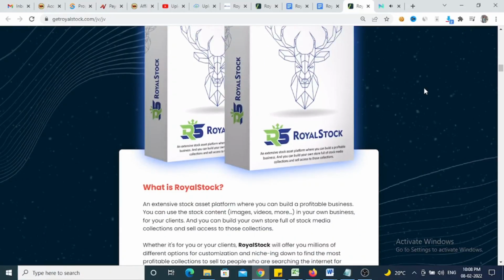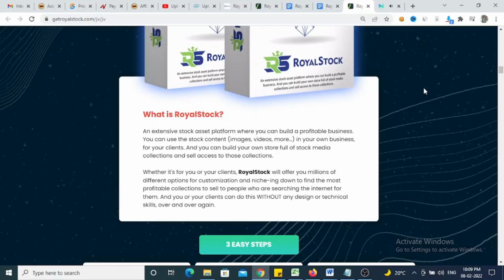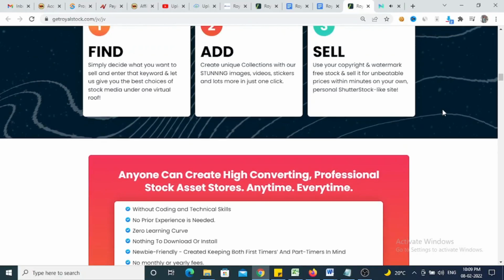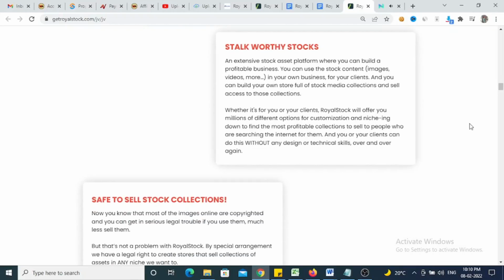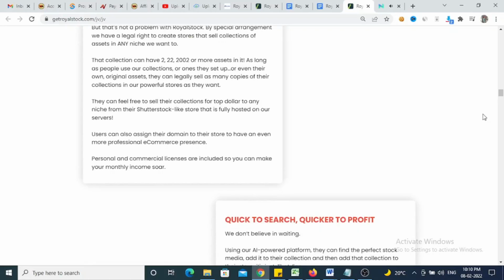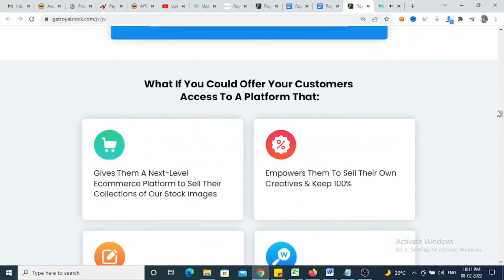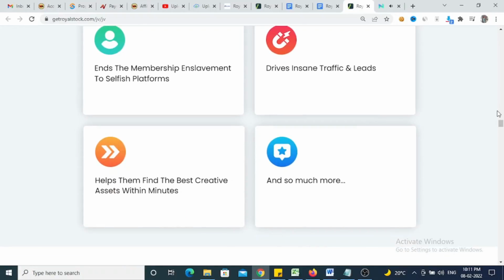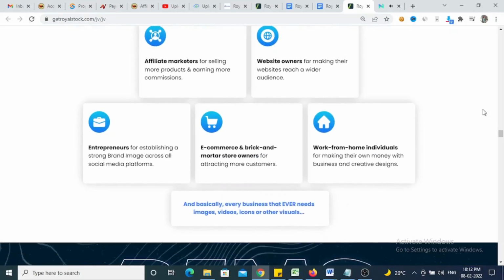RoyalStock Review! RoyalStock Short Review + Bonuses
RoyalStock Review! RoyalStocks Platforms For Beginners + Bonuses

WHAT IS RoyalStock?
An extensive stock asset platform where you can build a profitable business. You can use the stock content (images, videos, more…) in your own business, for your clients. And you can build your own store full of stock media collections and sell access to those collections.

RoyalStock Starter - $37
​​​​​​​​​​​​​​ 1,000 Credits*
 Create 1 Royal Store - can have up to 3 collections (products)
 Products (Add, Manage, Update and Remove)
 Collections (Products)
 Store Front-End Template to showcase the products with a FE Site easy to design or modify
 Cart and Checkout System to Buy
 Pricing Plan System to setup pricing for buying products
 Orders System
 Includes one Ready To Sell (RTS) Collection which is a DFY store collection
 5 GB cloud storage
 Favorite up to 100 assets
 Keyword/phrase driven search system to fetch just about any asset you need.
 Premium Support
 Training & Tutorials
 Personal License Included

RoyalStock Commercial - $39

 10,000 Credits*
 Collections (Products)
 Orders System
 5 GB cloud storage
 Premium Support
 Training & Tutorials

OTO1 - RoyalStock UNLIMITED ($67 per year/$97 one-time)

 UNLIMITED image downloads
 UNLIMITED video downloads
 UNLIMITED stickers downloads
 UNLIMITED Favorites
 Includes 20 Ready To Sell (RTS) Collections
 Storage - 10GB
 Green Screen Videos
 Vector-based images
 Animated Characters
 Share To Social?? (is this available?)
 Social Tool Kit
Boomerang Tool
Memes
100k Quotes
Animated Gifs
Meme Creator
Image Editor
Background Remover

OTO2 - RoyalStock DFY Royal Stores ($67 one-time)
12 DFY RoyalStores In The Hottest Niches
Custom Domain Integration for All Domains

OTO3 - RoyalComposer ($69 one-time)

Find perfect Music and sound for videos in 60 Seconds
 A.I composing project sound tracks every minute
 Never Pay for Audio Track Again – UNLIMITED USE – UNLIMITED DOWNLOAD - $0 Cost - BIG SAVINGS
 Millions of H.Q. Premium Music Tracks Combinations
 Essential for Every Video Creators for Evergreen Income
 Select Genre, Categories, Mood, Theme, and Length of Music Track
 A.I. will compose Music based on your choices
 Refreshing Music every time even with same settings
 10 music tracks are composed for each project.
 Manage and Download H.Q. Music Tracks in 1-Click
 FREE Bonus: Camtasia like Powerful Video Editor - Edit, Compose Beautiful Videos in Minutes
 Regular Monthly Updates
 Complete Step-by-step Video Training And Tutorials
 With Commercial Rights – Sell Project Sound Tracks to Clients or Use it in Client's Videos - Make Profits.
 Compose Music Creation Gig On Fiverr and Upwork – Charging $500 to $1000 per project
 Special Deal: Get D.F.Y Website Code with 10,000 music tracks pre-loaded inside it
 Rebrand it with Your Own Name – Sell Project Sound Tracks – Make Your Brand & Profits.
 Charge monthly, yearly or one time high-fee from Clients

OTO4 - RoyalStock Business Duke($197 one time) / Emperor ($497 one time)

Startup Tools
Email Templates
Invoice Templates
Wallpapers Pack
Fonts Pack